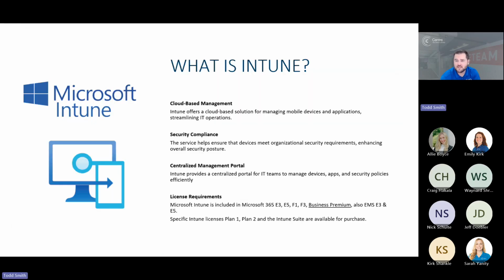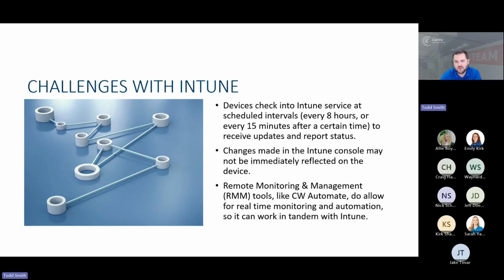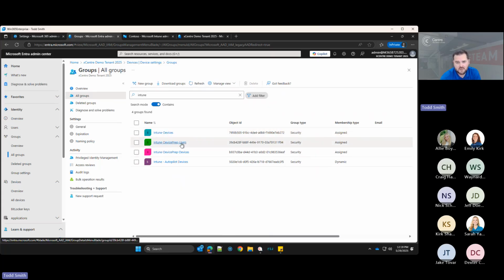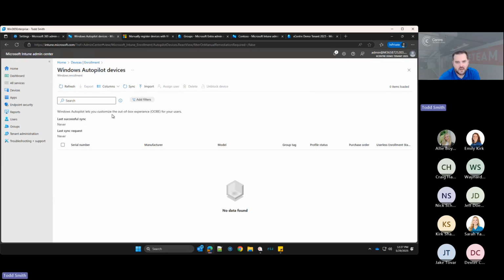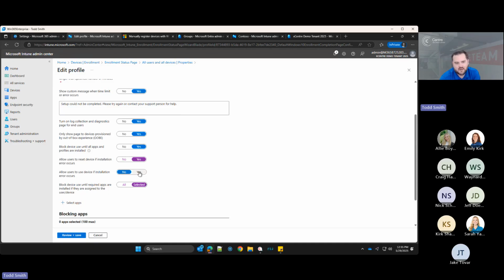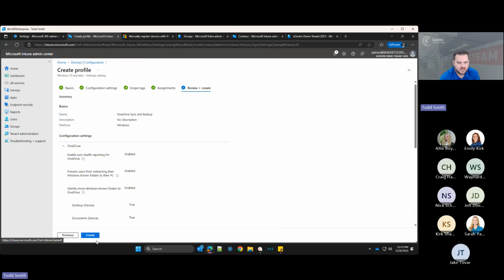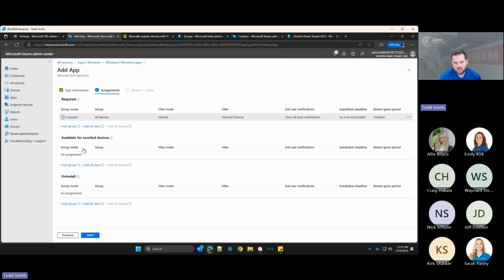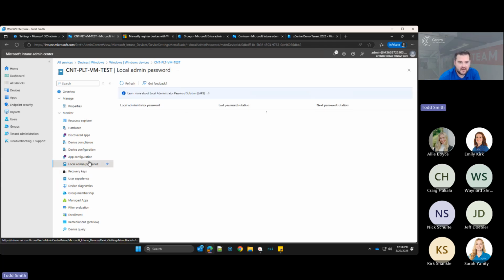Tech Tools Training: Intune w/ Demo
CTO, Todd Smith, runs through how to set up, deploy, and manage Microsoft Intune.

0:00 Welcome!
1:26-2:53 What Is Intune?
2:54-6:01 What is Autopilot?
6:08-7:46 Application Deployment
7:48-10:37 Challenges with Intune
10:38-56:40 Intune Demo